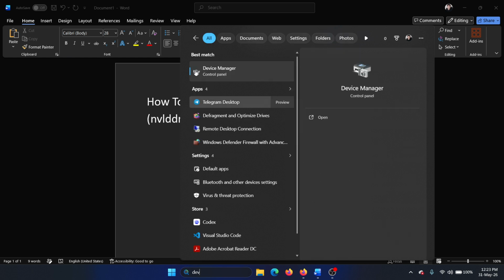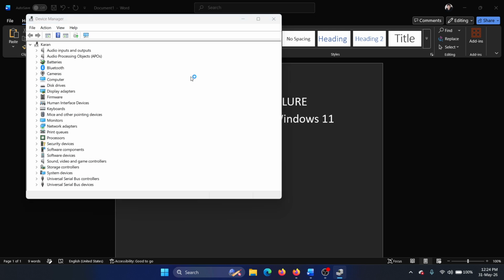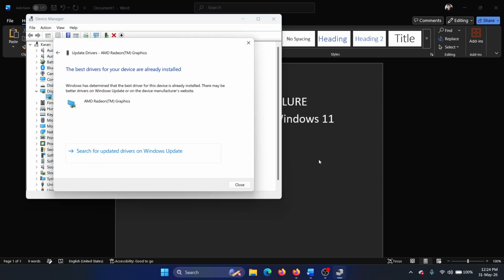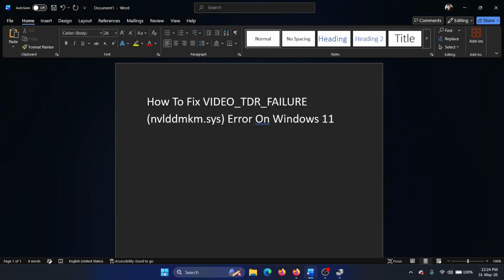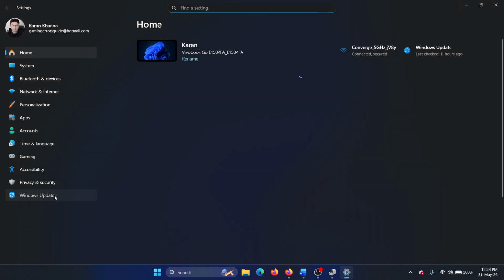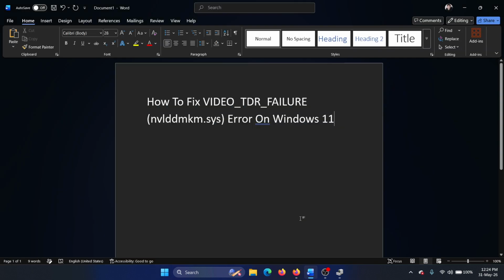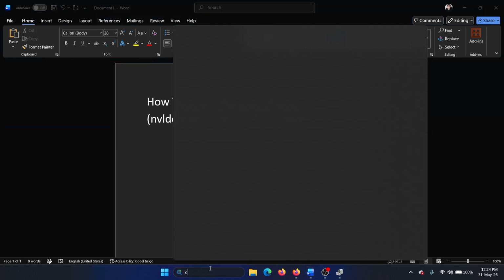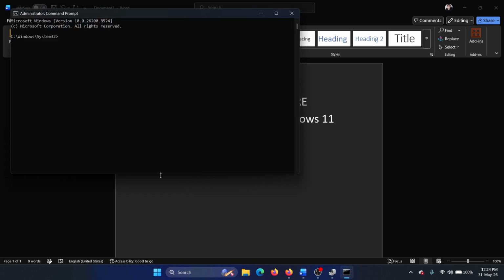How To Fix VIDEO TDR FAILURE nvlddmkm sys Error On Windows 11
Video Title : How To Fix VIDEO TDR FAILURE nvlddmkm sys Error On Windows 11,

If you wish to How To Fix VIDEO TDR FAILURE nvlddmkm sys Error On Windows 11, then please watch this video.